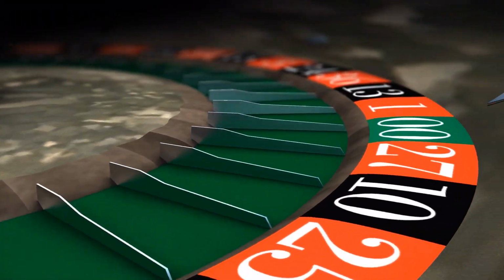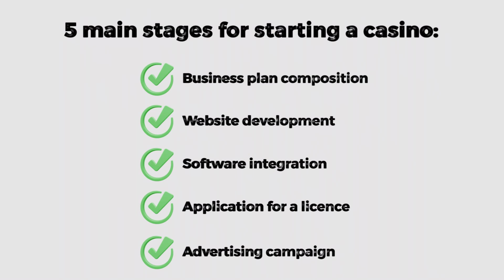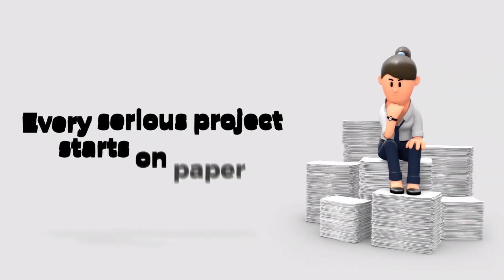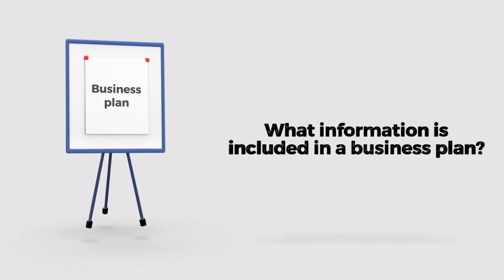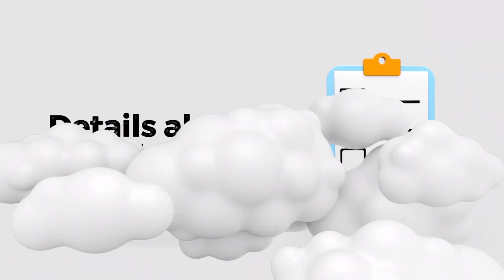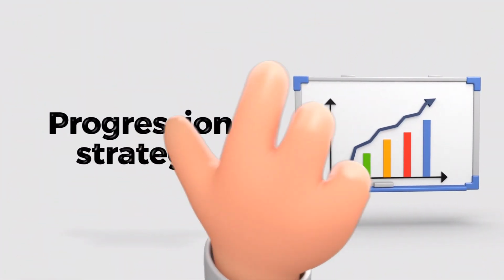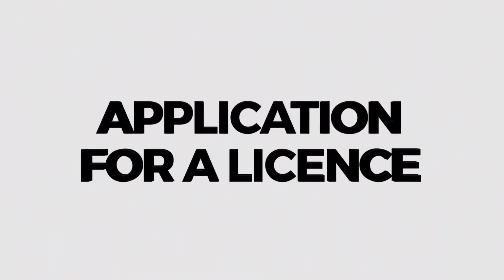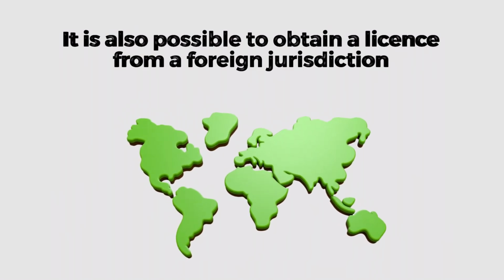5 Stages to Creating a Full-Scale iGaming Platform | Start a Business with Online Casino Market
00:00 Online Casino Market | Gambling Products & Services
00:09 The assembly of a casino platform is a multiphase process.
00:17 Everything from planning to promoting should be elaborated perfectly to ensure a high user appreciation.
00:23 5 main stages for building a casino platform: business plan composition, website development, software integration, application for a licence, and advertising campaign elaboration.
00:35 Business Plan Composition
00:40 Every serious project starts on paper. In the case of a gambling platform, it is a document that works as a checklist for further business setup and subsequent running.
00:57 What information is included in a business plan: an executive rundown of an idea, market analysis, details about the brand, audience investigation, competitors study, budget planning, progression strategy.
01:27 Website Development
01:30 While mobile platforms are slowly but steadily overrunning the iGaming arena, modern gambling brands still focus on in-browser entertainment.
01:39 That is why a casino site should be elaborated according to the latest industry standards and trends.
01:47 During the portal creation, an operator should consider
01:51 The general embellishment of the site
01:55 Structure of pages and menus
02:00 The text content and keyword relevance
02:04 Peculiarities of portable and desktop versions
02:08 Servers and hosting
02:12 Software Integration
02:17 While a website is the backbone of a casino, programming support is its heart.
02:22 The assortment of entertainment should be diverse and examine the preferences of the targetted punters.
02:31 A standard set of entertainment on a casino site covers virtual slots, variations of roulette, poker rooms, blackjack, Pai Gow, baccarat, and other card alternatives, sweepstakes activities, live content.
02:57 While players gladly enjoy a variety of games, an operator and his team have to monitor their experience to eradicate problems and improve participation.
03:06 Urgent administrative tools comprise a customer relationship management system, analytical instruments, report-generating software, payment gateways, security measures.
03:18 Application for a Licence
03:23 Since gambling operation is all about financial assets, it is obliged to be registered officially.
03:30 Special gaming commissions grant working permits to operators who are willing to offer their services on the premises of those countries.
03:37 At the same time, it is also possible to obtain a licence from a foreign jurisdiction.
03:46 If an area has a regulated iGaming sphere, its dedicated commission can offer legal working permits to market participants for an official operation and prestigious legality support.
03:55 Licensing in an offshore country. Some destinations do not have regulated entertainment spheres but also do not restrict such activities. Operators register their projects in foreign states for legal entrance to the cherished market.
04:06 Advertising Campaign Elaboration
04:10 The popularity of an online casino is closely related to the spent marketing efforts.
04:19 The more productive an advertising campaign will be, the bigger the audience will be aware of the project.
04:26 Viable acquisition and retention approaches to increasing project popularity comprise social media marketing, search engine optimisation, affiliate partnership, content marketing, variety of bonuses, loyalty programs, player reactivation, VIP perks and statuses.
05:03 Just five steps separate an entrepreneur from a lucrative gambling project.
05:09  To consolidate all efforts and guarantee risk-free elaboration of an online casino, a manager can resort to an aggregator company.
05:16 Online Casino Market introduces a turnkey solution that includes all the phases necessary for the setup of the iGaming project.
05:24 You may also order individual services for the upgrade of existing platforms according to the latest tendencies: